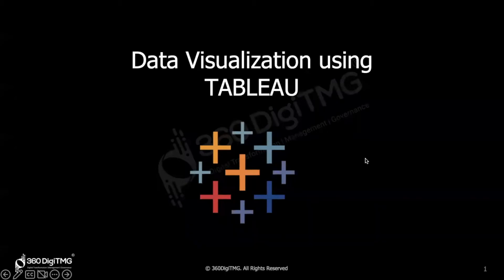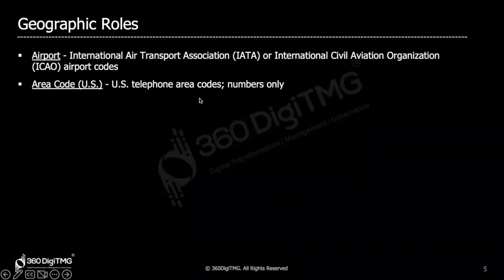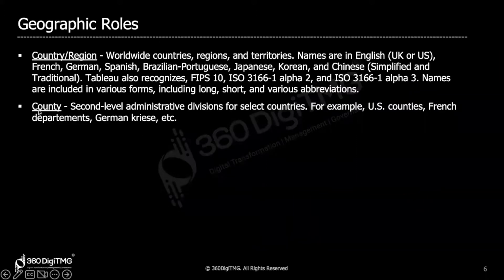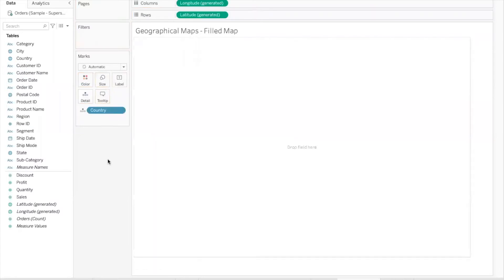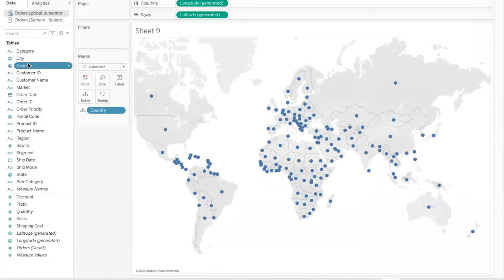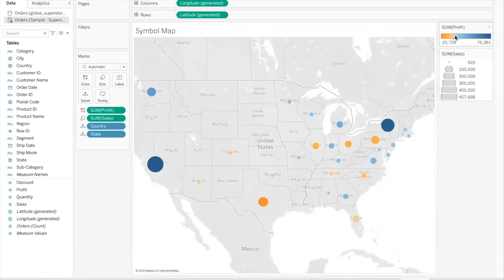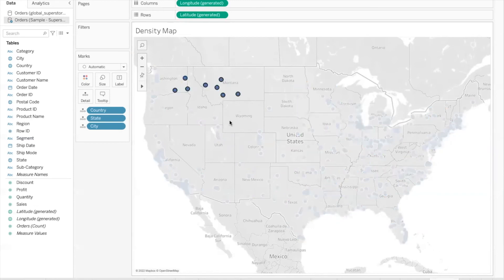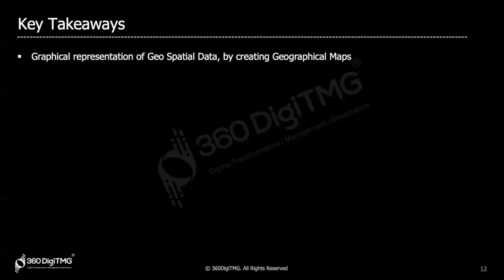Geographical Maps - Session 9 | 360DigiTMG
In this 360digitmg video playlist on Tableau we will be discussing about, what are the Agenda of this Tableau series, means  what are the topics that we are going to cover in the series of videos like
How do I install Tableau?
What exactly is Data Visualization?
Why do we need it?
What are the Principles of Data Visualization?
What are the data types supported by Tableau?
How will we import the data into Tableau from different data sources?
and we also go through different basic charts provided by Tableau.

Timestamps
00:00 Recap
00:39 Agenda
01:00 Geographic Roles
07:07 Filled Map
07:27 Creating Filled Map
10:48 Symbol Map
14:07 Density Map
17:31 Recap

About 360DigiTMG
360DigiTMG is a 7-year-old training & consulting organization led by stalwarts of the industry who are alumnus of premier institutions like the Indian Institute of Technology, Indian Institute of Management and Indian School of Business. 360DigiTMG since its inception has been the forerunner in the space of management and niche programs that aid in up-skilling and cross skilling executives across various levels and domains. 360DigiTMG has been conducting training programs across the globe for corporate and individuals alike.
360DigiTMG is one stop solution to all the trainings in emerging technologies such as Artificial Intelligence, Machine Learning, Big Data, Project Management, Quality Management, etc. 360DigiTMG is a training company, which is a division of the analytics consulting firm Innodatatics Inc.